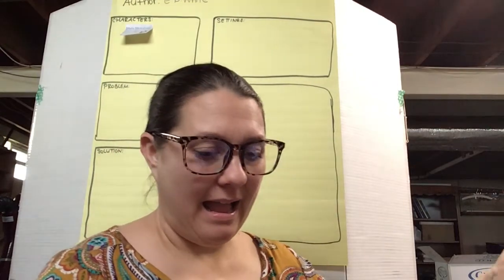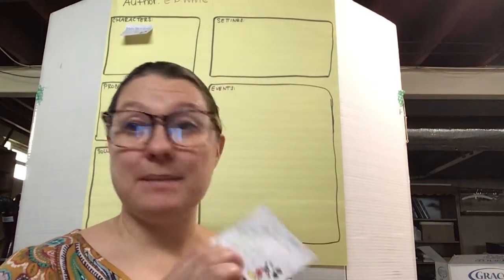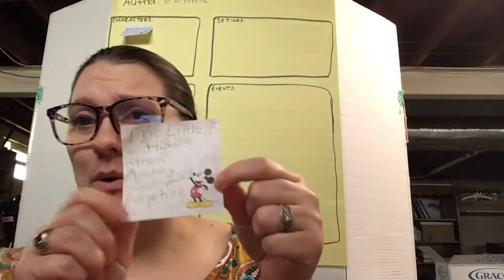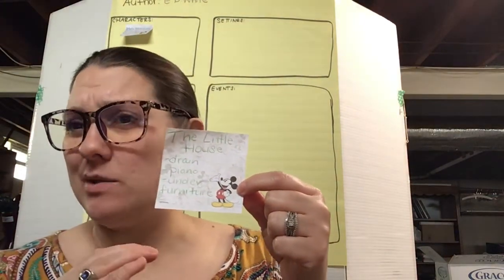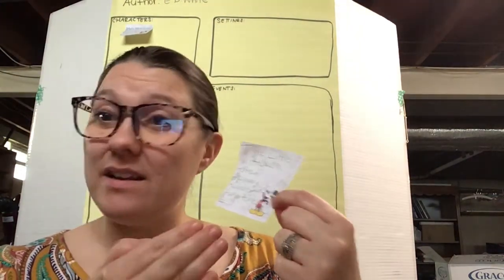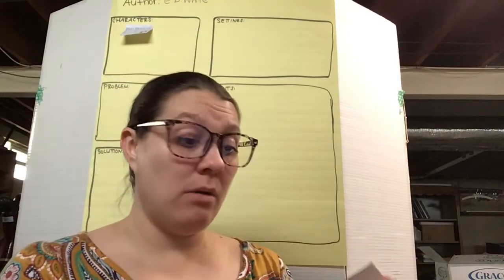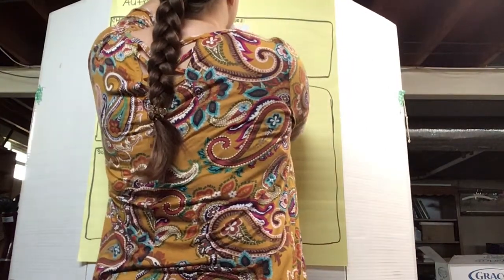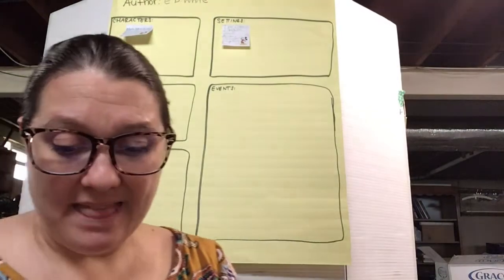Stuart Little Chapter 3